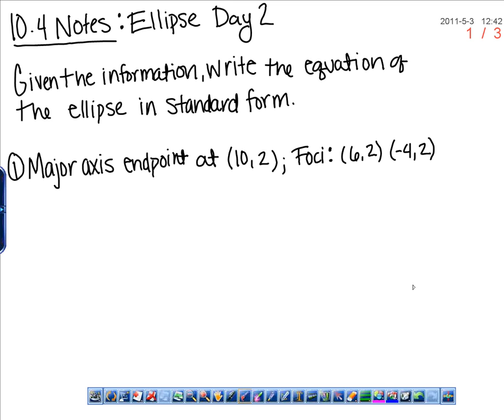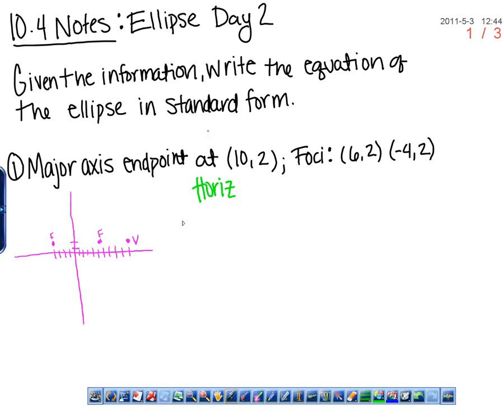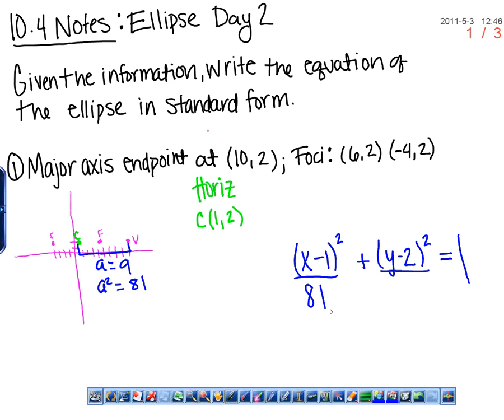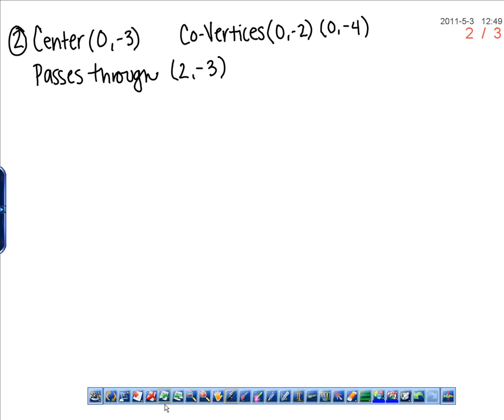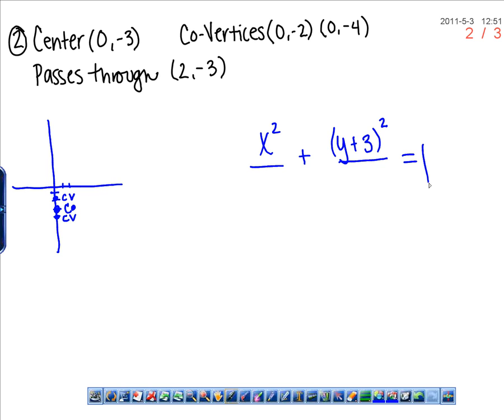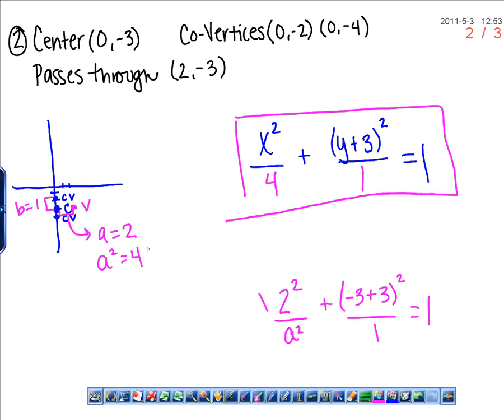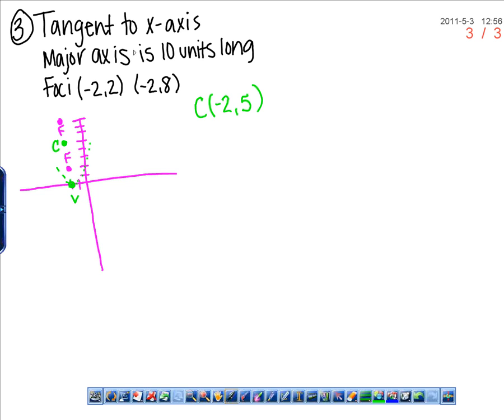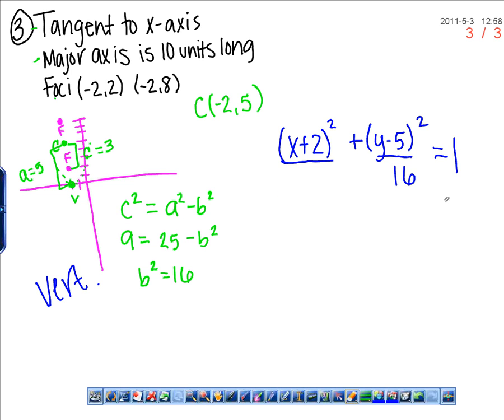5.4 Ellipses Day 2 *Ignore that the video says 10.4